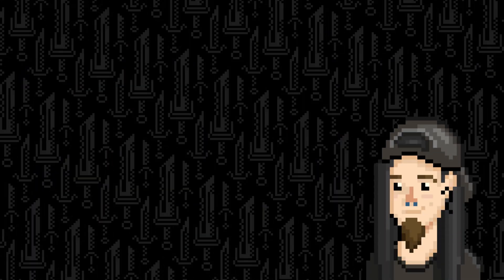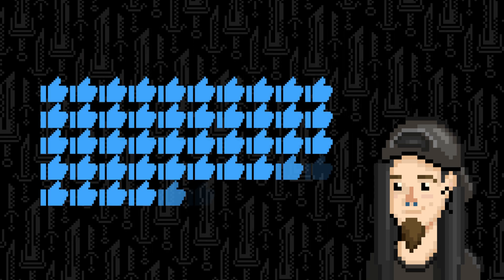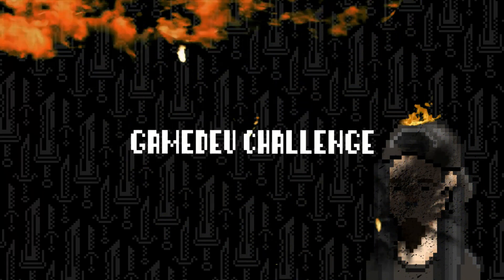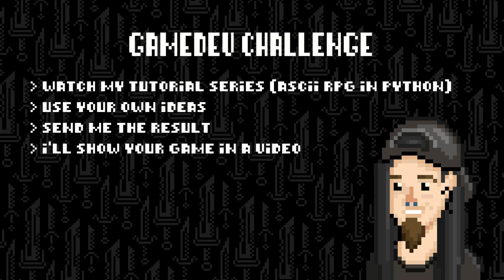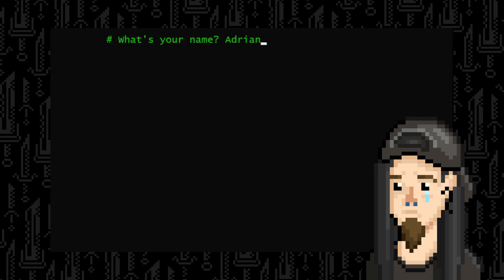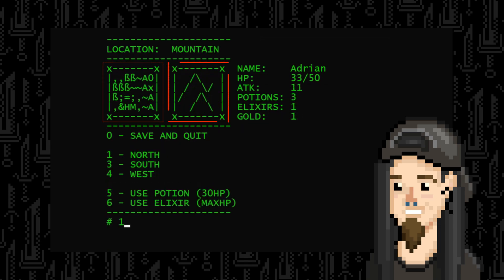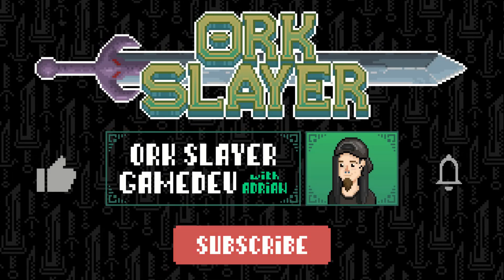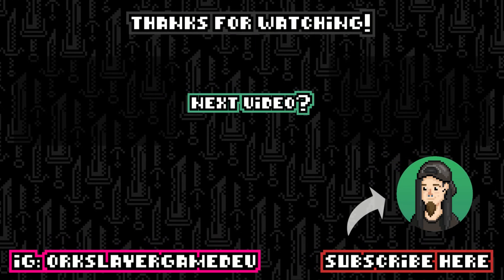LET'S MAKE AN ASCII GAME IN PYTHON TOGETHER! (Gamedev Challenge)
CHALLENGE INFORMATION // CHALLENGE IS OVER - THANKS FOR THE PARTICIPANTS

If you want to enter my challenge you have to do the following:
- create a game based on my tutorial series (will be linked after the upload)
- [optional] customize your game (you can leave it as I've designed it and just show me that you've completed the challenge!)
- feel free to link your socials (eg. youtube/instagram)
- watch out for the deadline: 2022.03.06 !
- most importantly: have fun creating :)

×oOo× 👽SOCIALS👽 ×oOo×

×oOo×

Help my channel grow! I really want to reach my target audience but it's not the easiest with the youtube algorithm.

×oOo×

Script, art, music, sound effects, etc. for Ork Slayer made by myself.
Music for the video:
♪ Bill Higley (Prod. by Mini Vandals)
♪ Higher Octane (Prod. by Vans in Japan)

×oOo×

00:00 - Welcome
00:19 - Challenge Time!
00:52 - Tutorial Parts
01:07 - Encouraging Outro

×oOo×